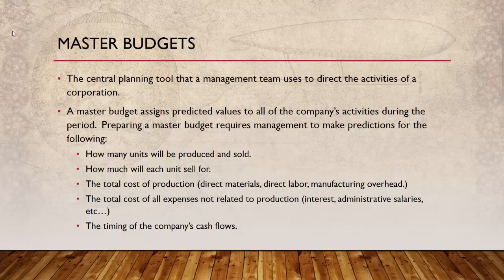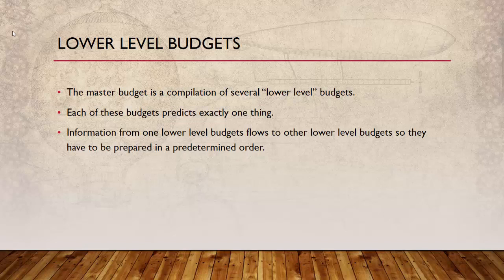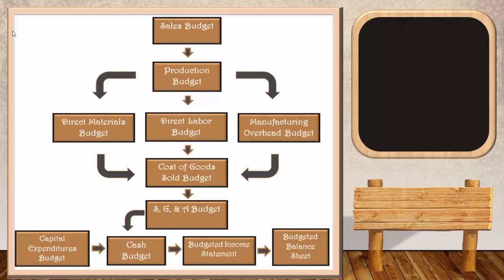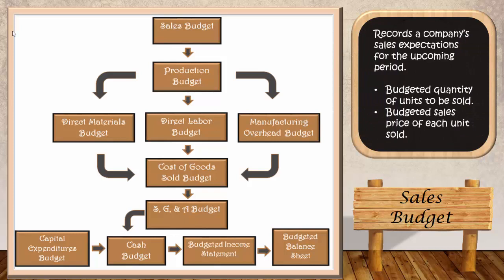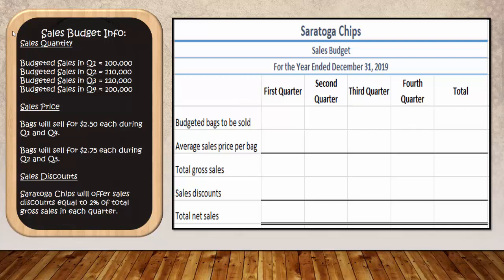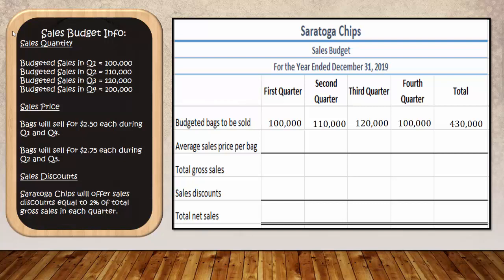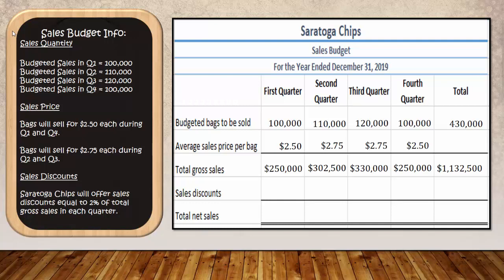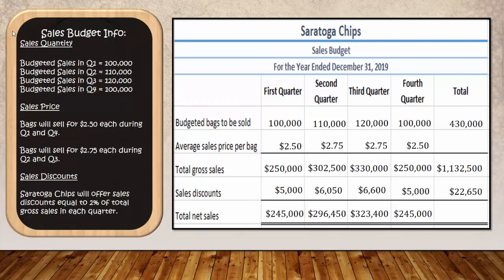Master Budget Part One--Background Info and Sales Budget